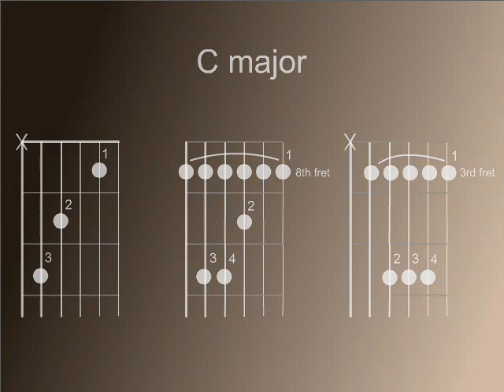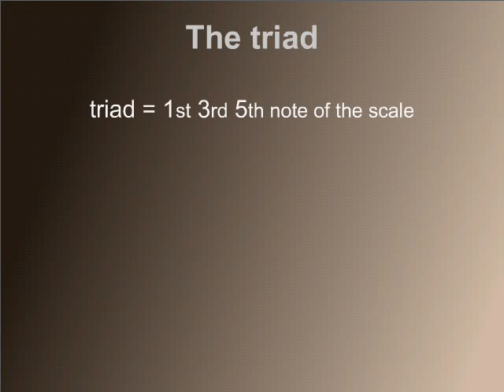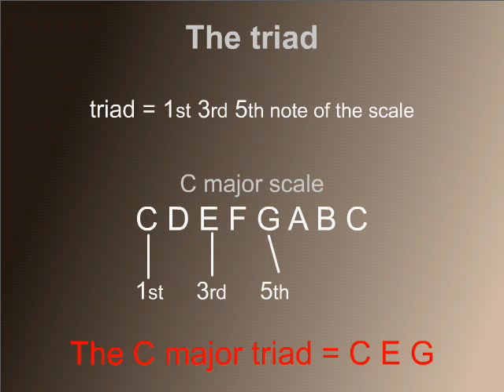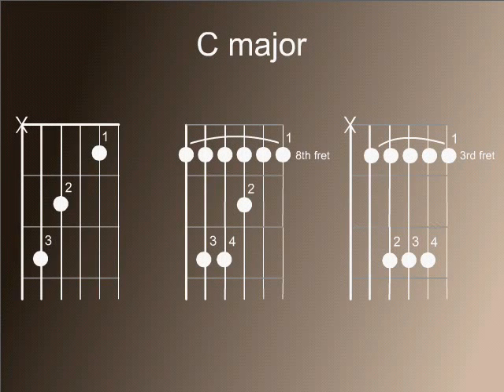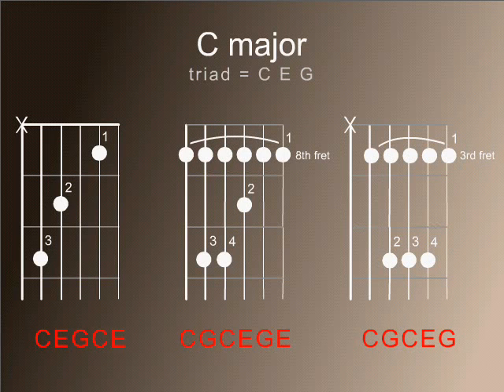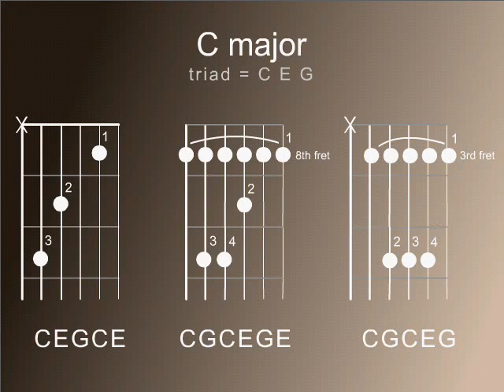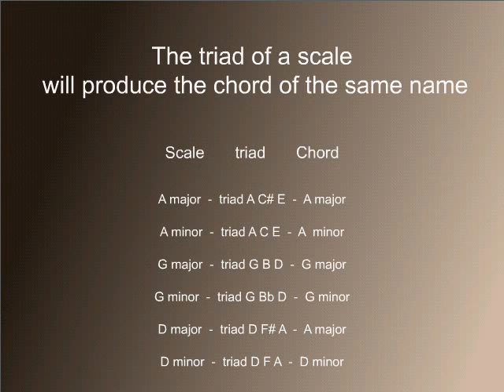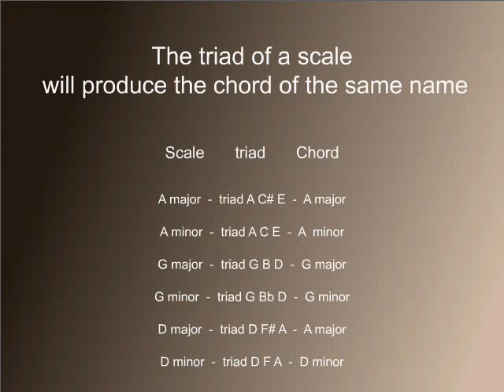Guitar chord theory one - Major and minor chords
This is a tutorial on triads and basic chord theory. It is aimed at guitarists, but the same theory applies to all instruments. In this tutorial you will learn how a major and minor chord are constructed.